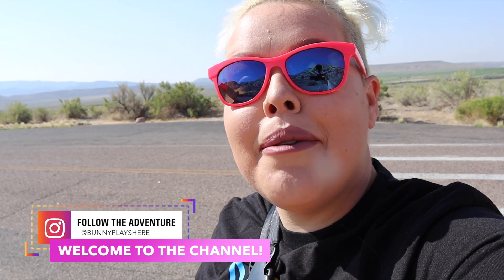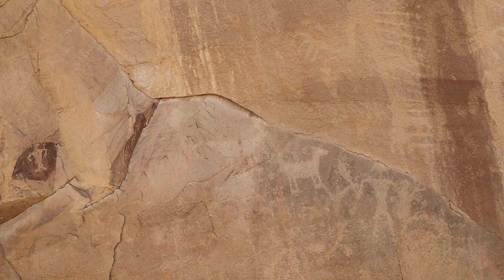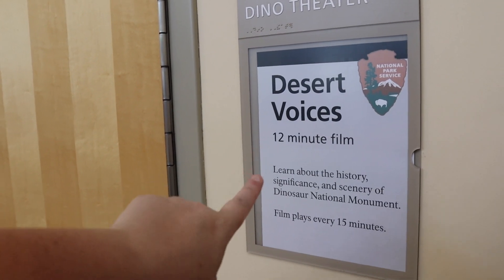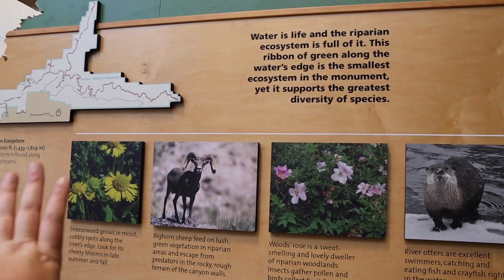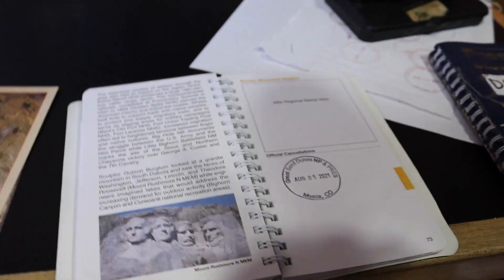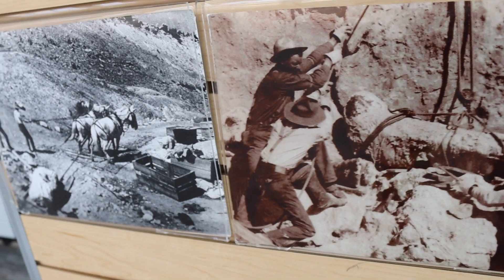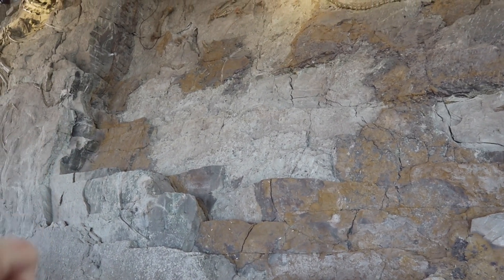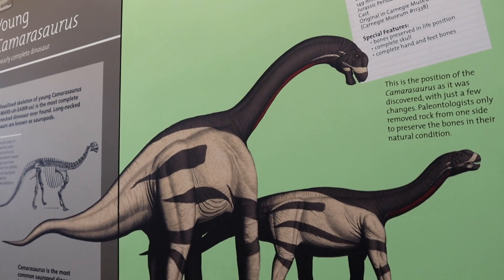Touching & Visiting The Largest Collection Of Dinosaur Bones In The US!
Dinosaurs have such an interesting past, most of which we do not know fully.   As scientists continue to study fossils and bones of the past, it allows us to learn more about these giant creatures which once roamed the earth.   But not often do we as regular people get to see and experience what it would be like to see these bones and fossils in the place of their origins.   That is unless you visit Dinosaur National Monument.    This park, spanning Utah and Colorado allows you a glimpse into the unknown as you see a collection of over 1500 bones still in tact.   This is one for the bucket list!! Come with me to explore today!!